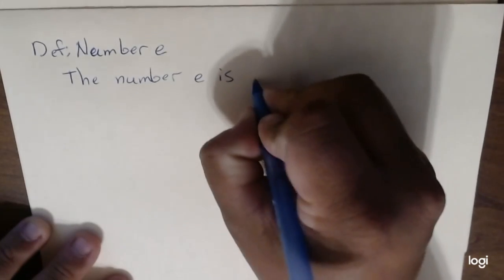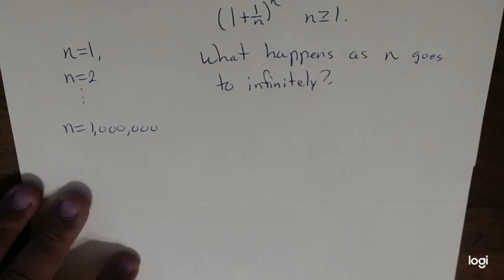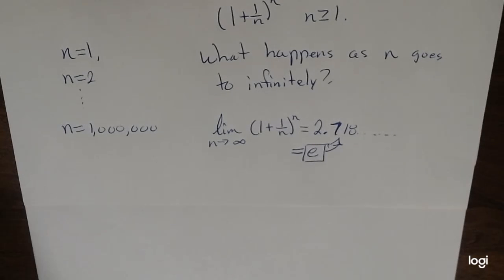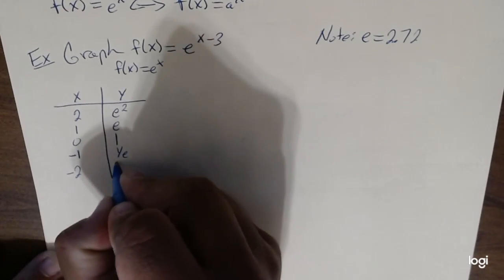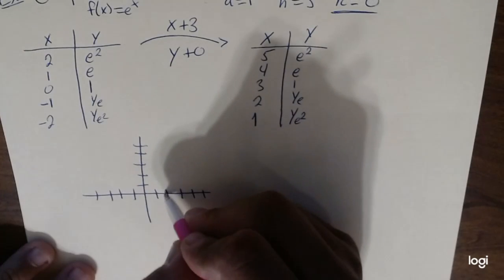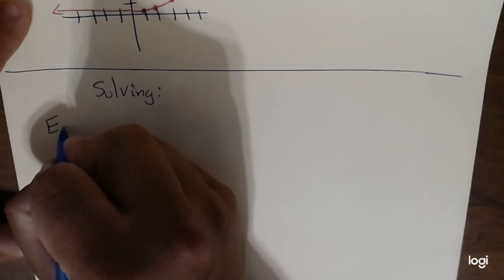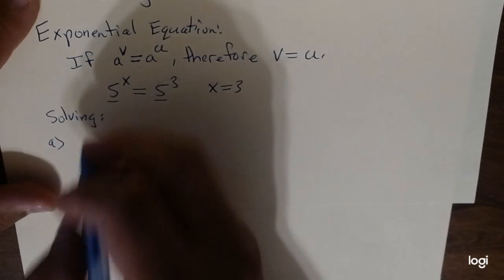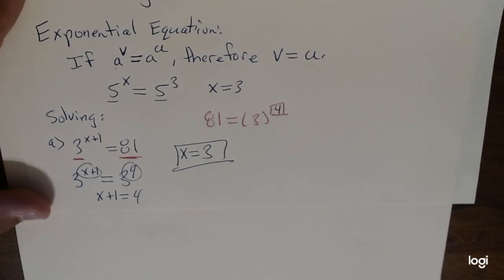Exponential Functions Part 2